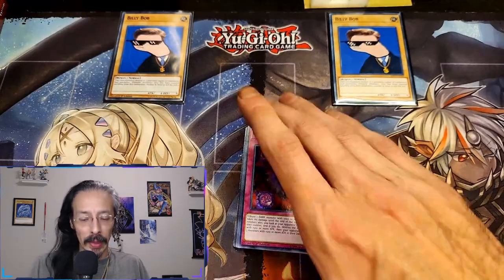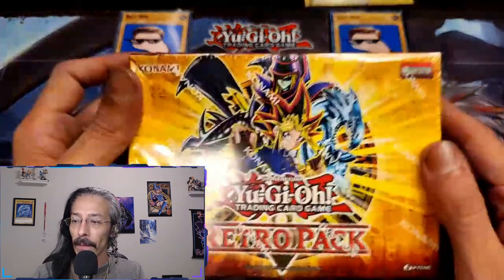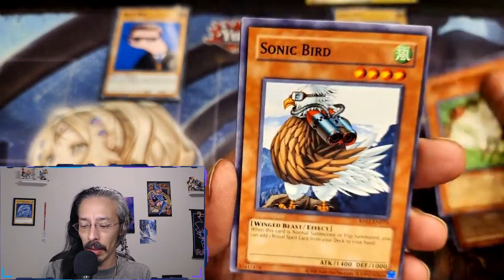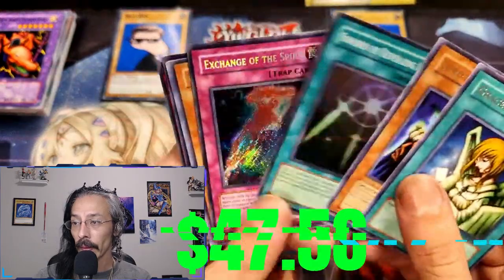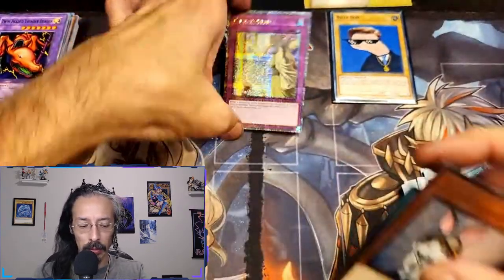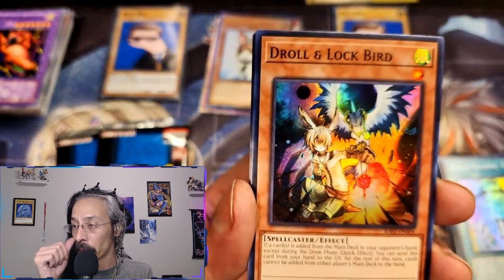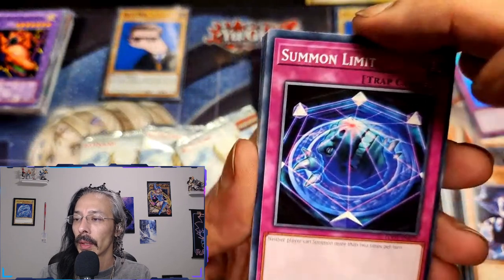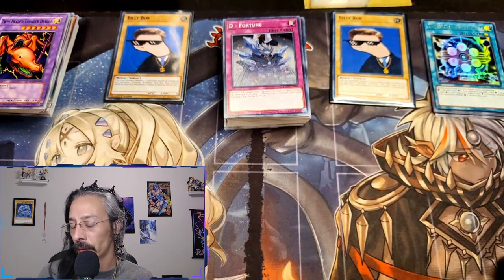Retro Pack 2 Doesn't Dissapoint!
Retro Pack, Rarity 2 and LODT mini boxes from walmart see whos the best walmart mini set!